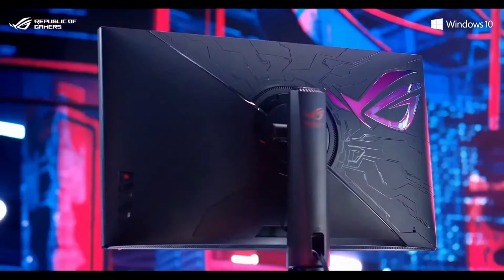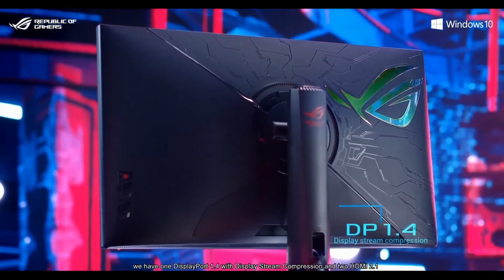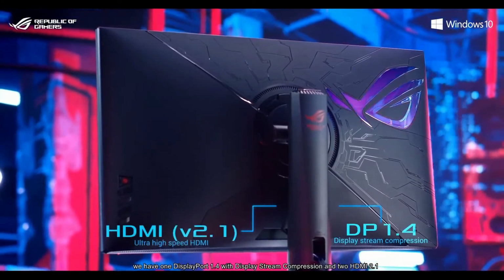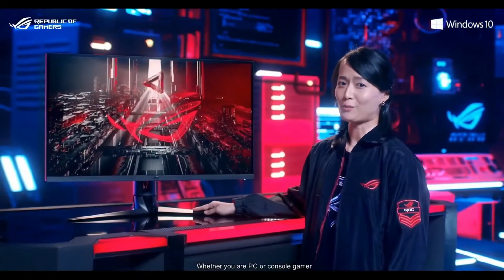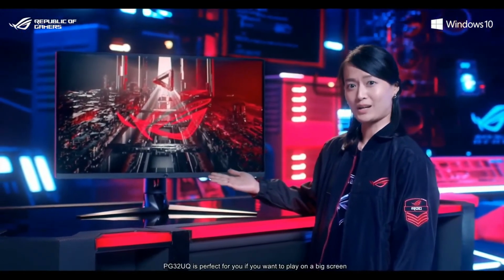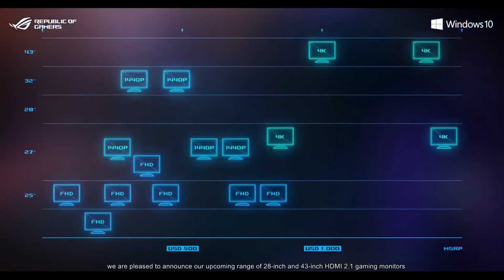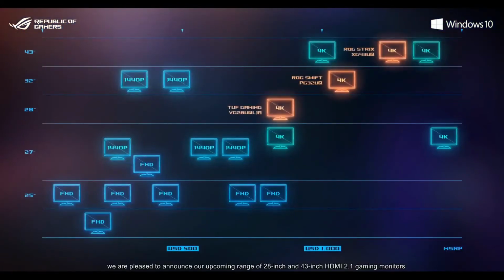PG32UQ- ROG's 32 inch Swift monitor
During CES 2021, ROG unveiled its newest gaming monitor, the 32-inch PG32UQ.